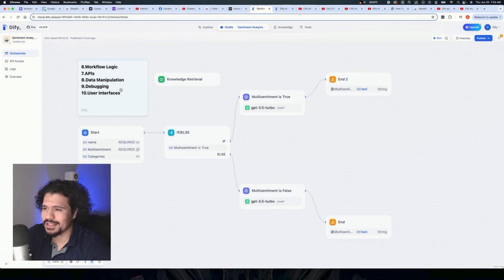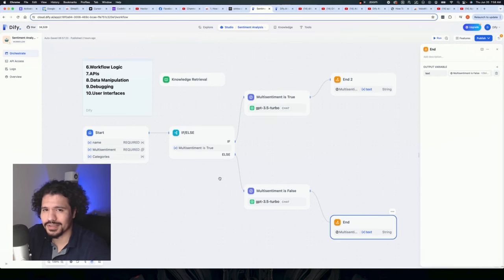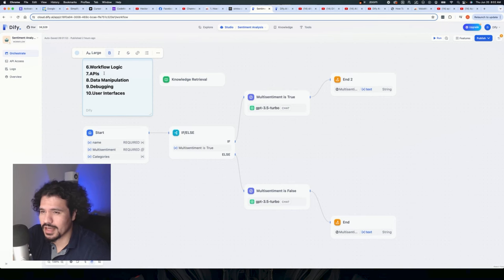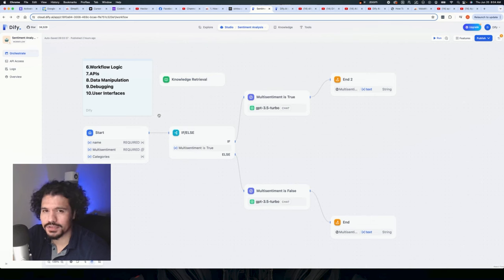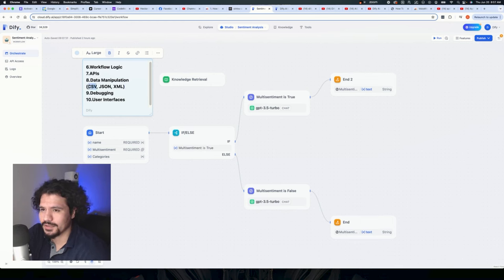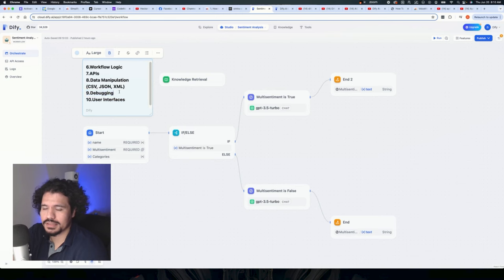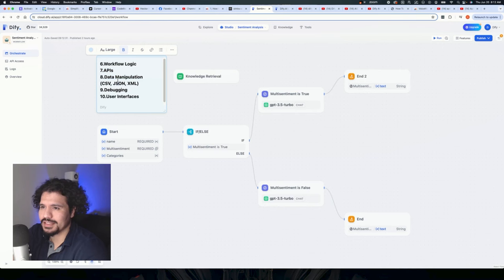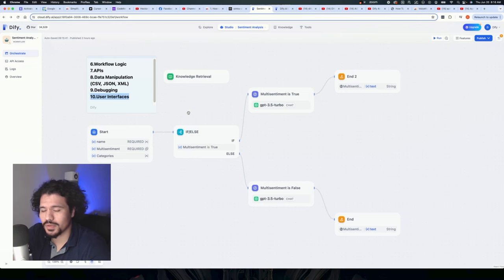Beginner's Guide to Mastering Dify Basics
Learn to master AI development with this guide on essential software engineering concepts. This video covers workflow design, APIs, data formats, debugging, and user interface design. Whether you use code or no-code solutions, these principles are key for building effective AI applications. Complex topics are simplified into easy steps to help you improve your AI skills.

0:00 Introduction to Software Engineering and Workflow Basics for AI
2:20 From Simple Workflows to No-Code Tools and Security
4:47 Data Formats, Debugging, and UI Development in AI Applications
8:33 Conclusion: UI Compatibility and Learning Resources